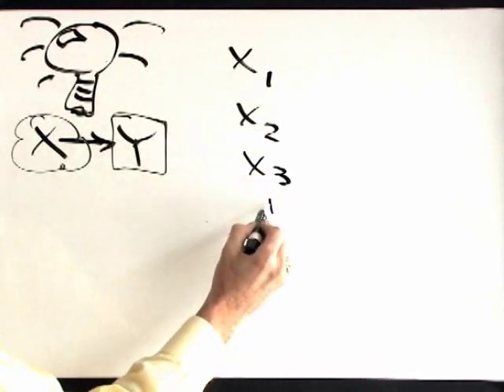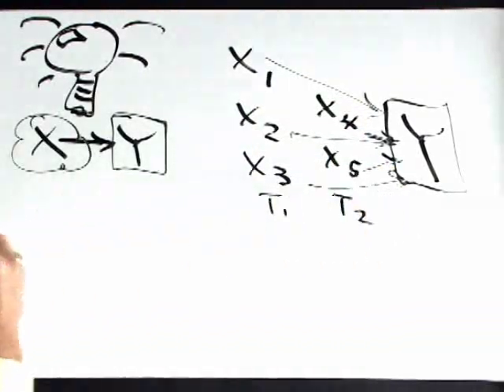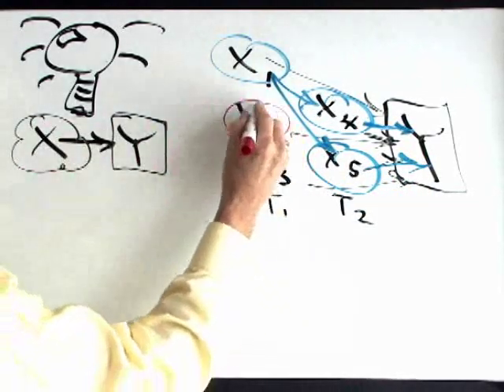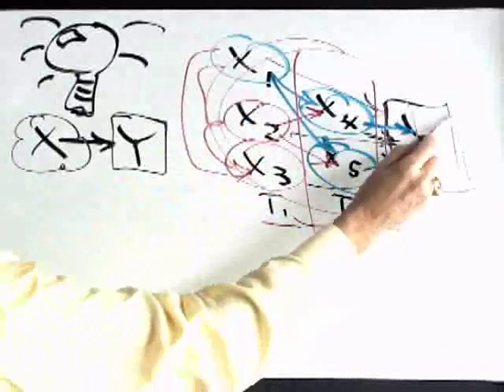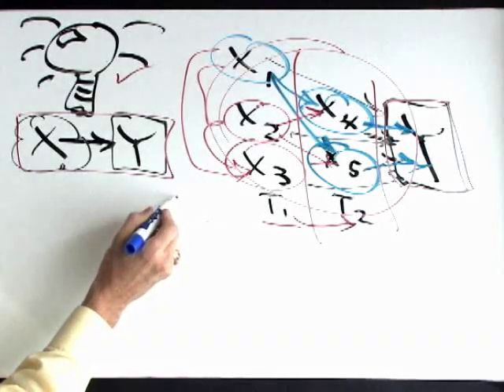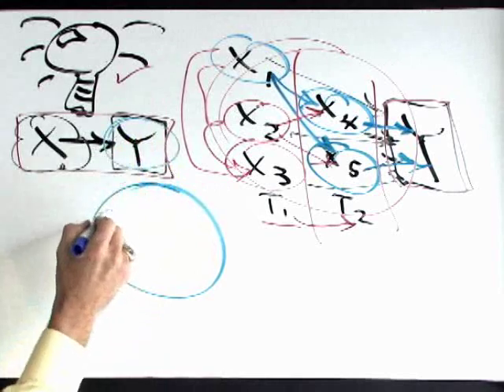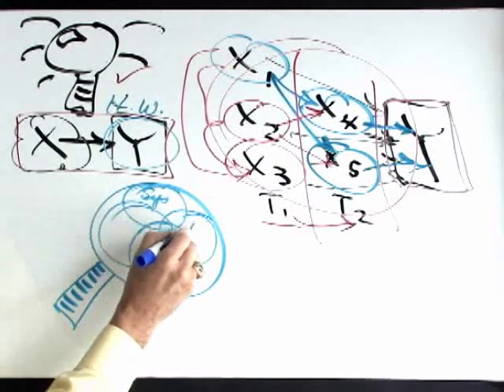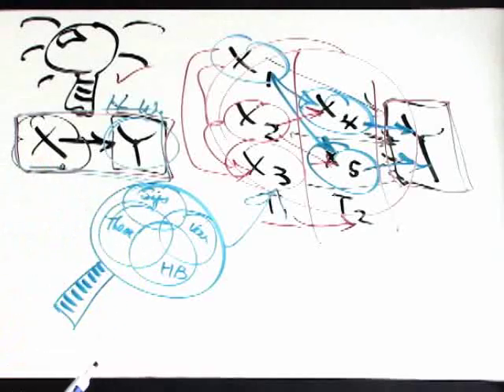Deming's System of Profound Knowledge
Robert Lloyd, PhD
From the IHI Open School's online course:
QI101 Lesson 4